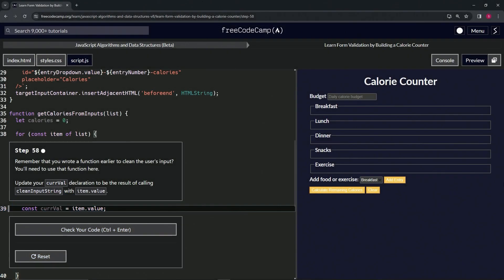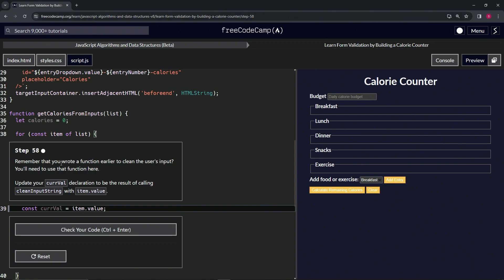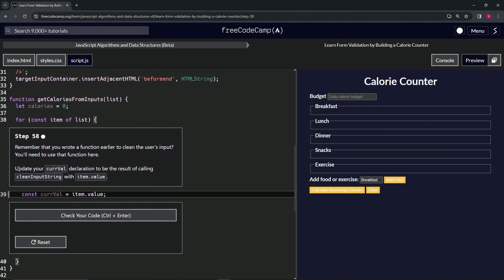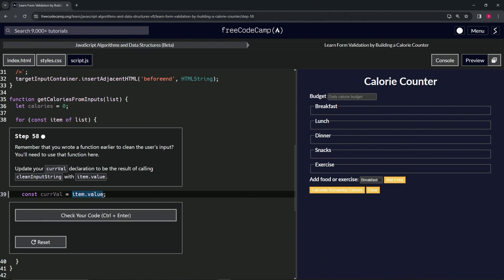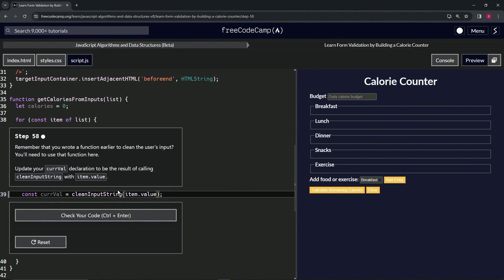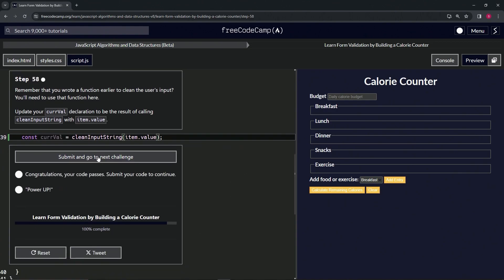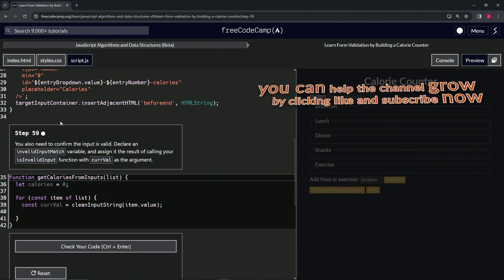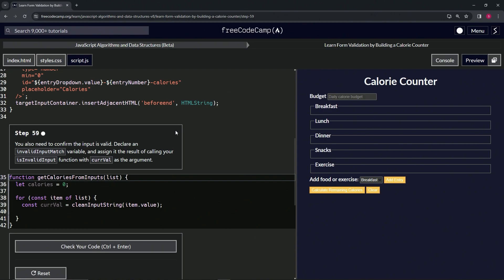(UPDATED) Learn Form Validation by Building a Calorie Counter: Step 58 | freeCodeCamp | JavaScript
🌟 **"Refining User Input: Step 58 of the Calorie Counter Project"** 🌟

🔍 In Step 58 of our Calorie Counter Project, we revisit and apply a crucial function for cleaning user inputs. This tutorial is a gem for developers eager to ensure data integrity and user experience in their web applications.

📌 **Revisiting the cleanInputString Function**:

Reacquaint yourself with the 'cleanInputString' function we developed earlier. Understanding its significance in sanitizing user inputs is key for maintaining the quality and security of data in web applications.

📊 **Enhancing currVal with Cleaned Data**:

Learn to enhance your JavaScript code by integrating the 'cleanInputString' function. We guide you through updating the 'currVal' variable to hold the cleaned value of each input element from the NodeList, ensuring you work with sanitized data.

✏️ **Best Practices for User Input Handling**:

Grasp the best practices in handling user input in JavaScript. This tutorial emphasizes the importance of cleaning data before processing it, an essential step for reliable and secure web applications.

📘 **Comprehensive Guide for Advanced Input Processing**:

Our tutorial is designed to provide clear, step-by-step instructions, suitable for developers of all skill levels. Understanding how to clean and process user inputs effectively is a crucial skill in modern web development.

🌍 **Engage with Our Web Development Community**:

Join our YouTube channel and immerse yourself in a thriving community passionate about web development. Share your thoughts, ask questions, and learn from a diverse group of developers.

📈 **Document Your Journey with Input Cleaning**:

As you progress through Step 58 of the Calorie Counter project, we encourage you to document and share your experience with input cleaning. Your insights on how you implemented and benefited from the 'cleanInputString' function are invaluable to fellow learners.